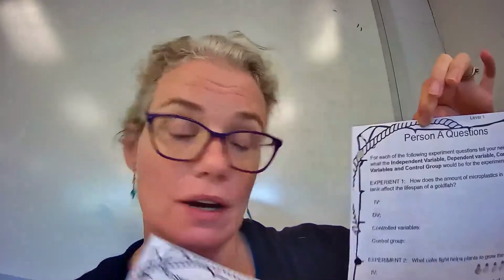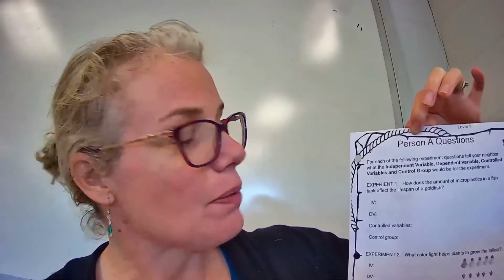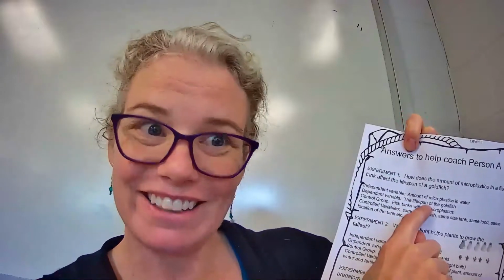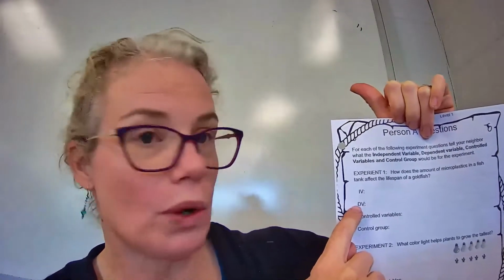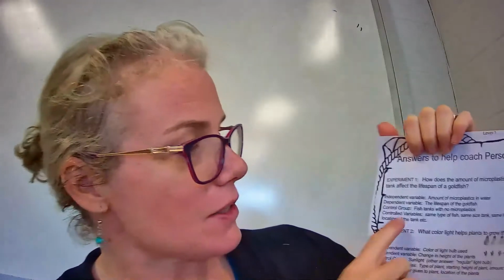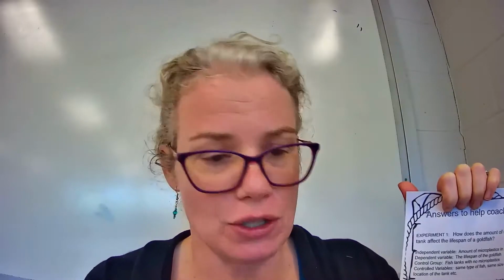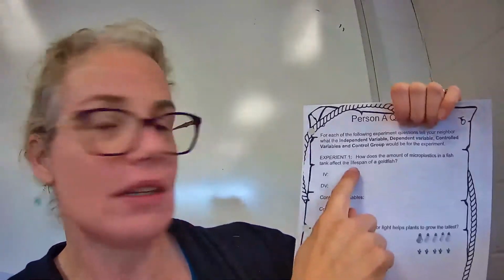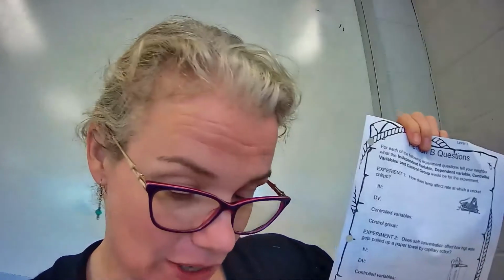Reciprocal Teaching Activity - Parts of an experiment A/B Coaching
Description of a teaching strategy to help student learn communication skills while they are learning the parts of the experiment.  One student answers a set of questions, while the other student uses an answer key to help them to understand the correct answer.   Active learning, student centered activity.   The activity shown in this video is available on my teachers pay teachers store.